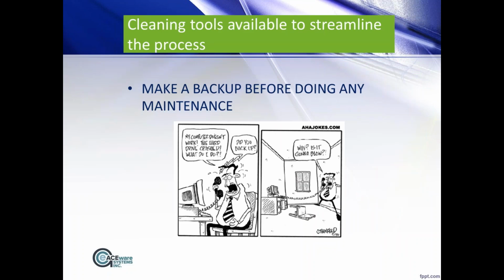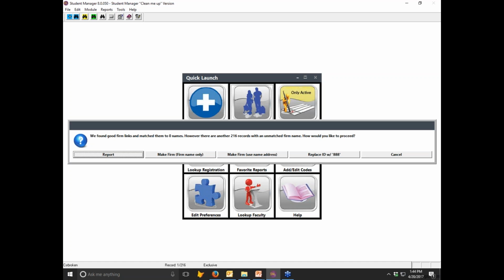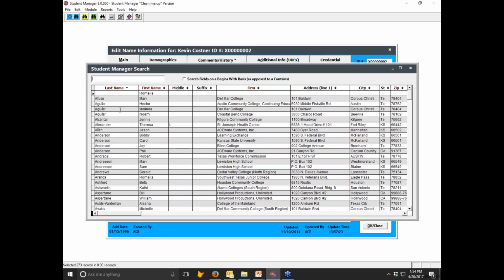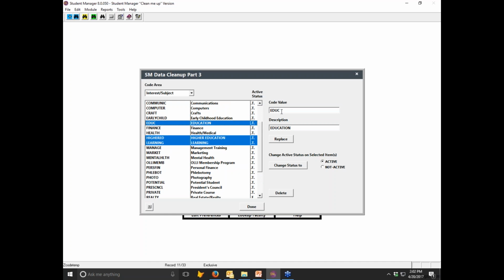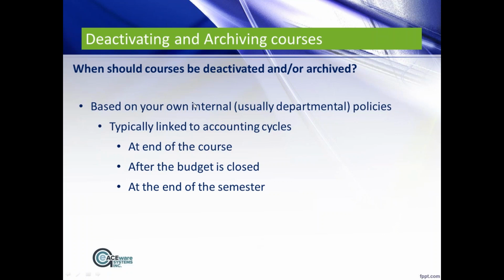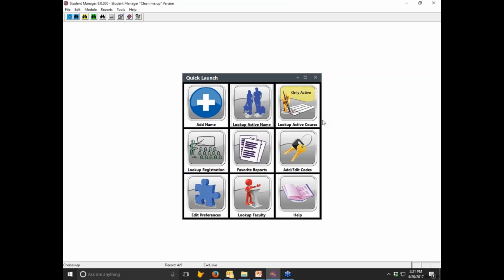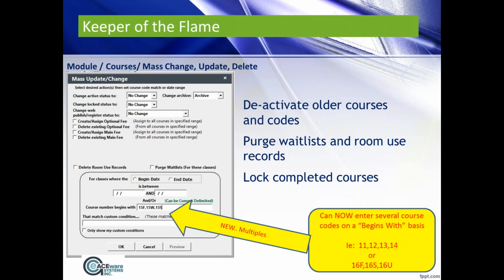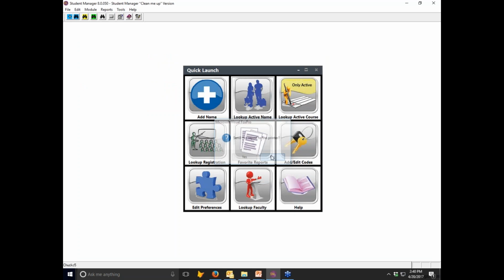Database Cleanup and Student Manager Maintenance Tips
This webinar is all about cleaning and maintaining in your software. We review ways to de-clutter your database and the cleaning tools we have within the software to streamline the process. Methods to eliminate duplicate names and firms, merge replicated locations, and keep codes manageable and meaningful are reviewed. Deactivating and archiving courses are discussed and the recommended maintenance schedule for Student Manager is shared.